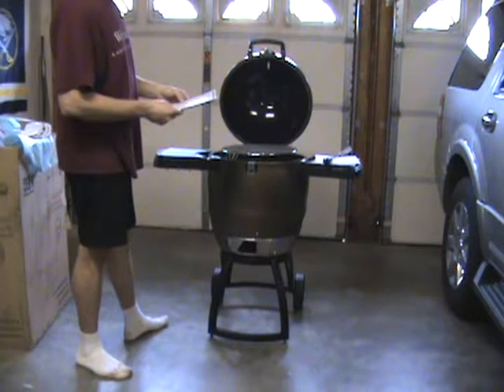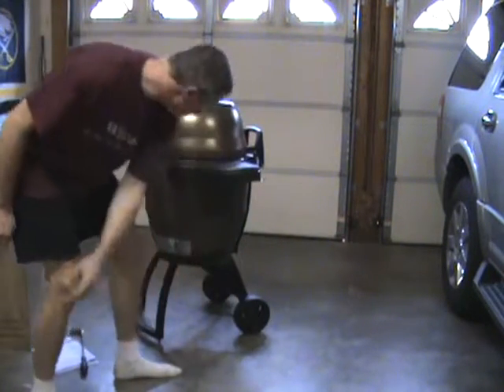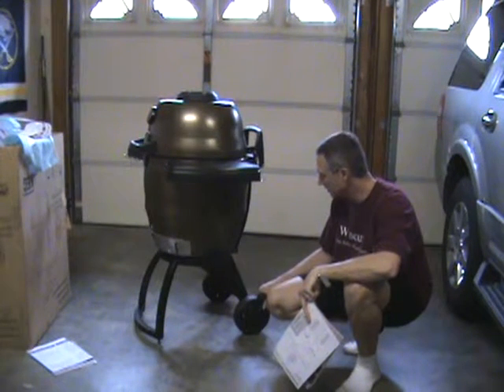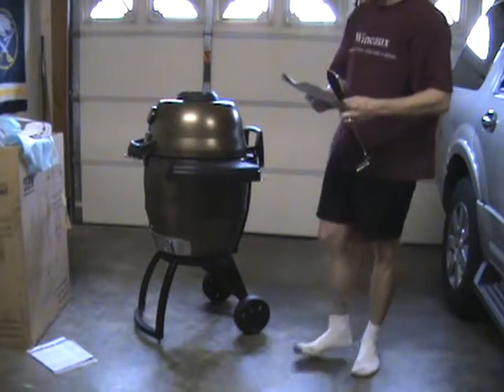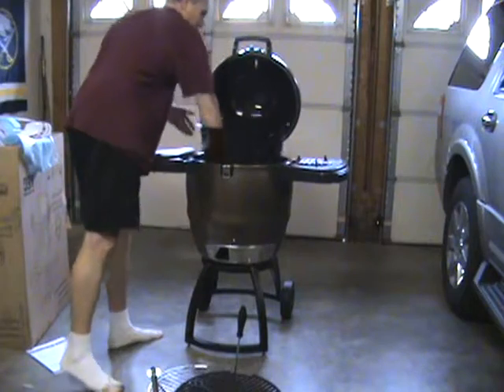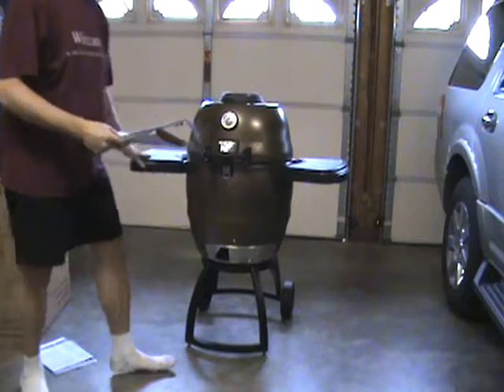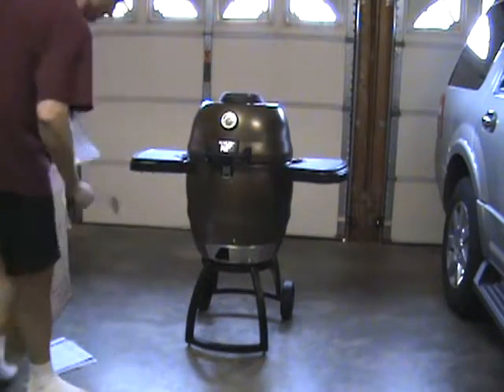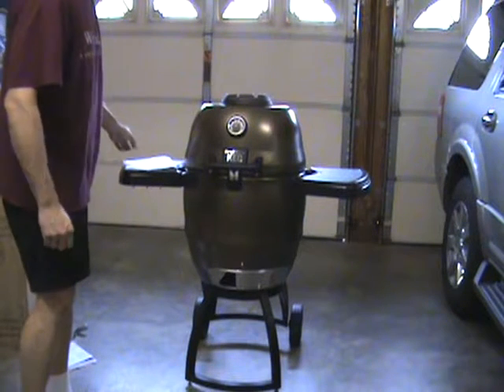How To Assemble Broil King Keg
How to assemble a Broil King Keg